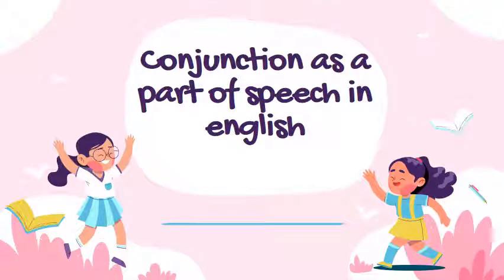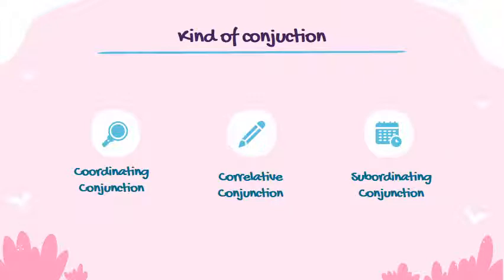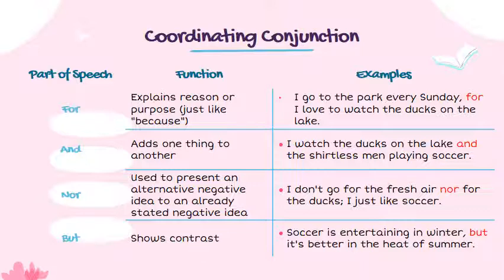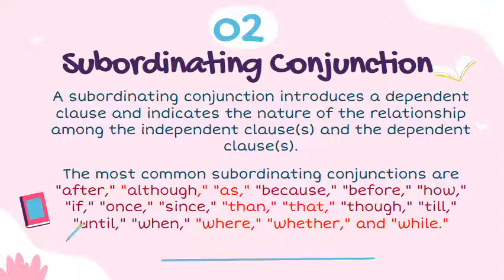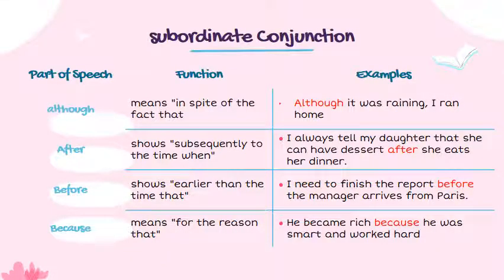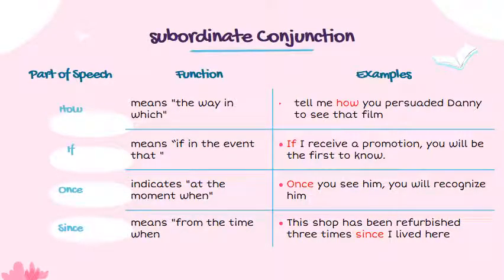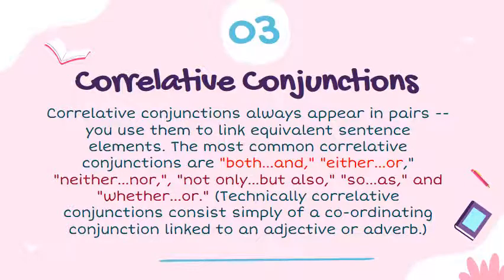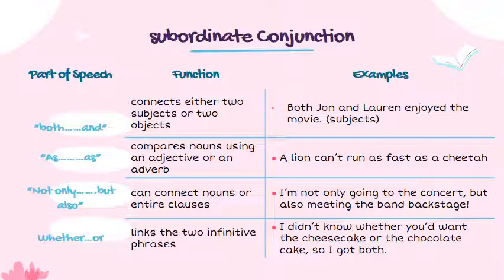3 Kind of conjunction as a part of speech in English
3 Kind of conjunction as a part of speech in English . Nina English Channel adalah channel belajar bahasa inggris bagi siswa, mahasiswa dan calon guru